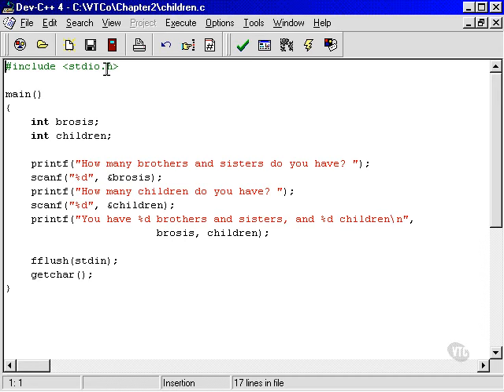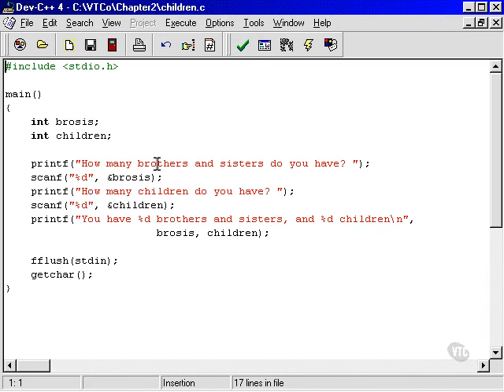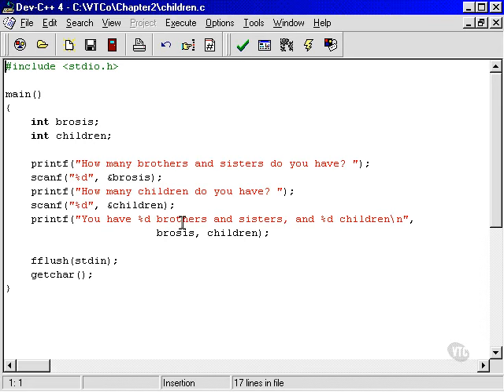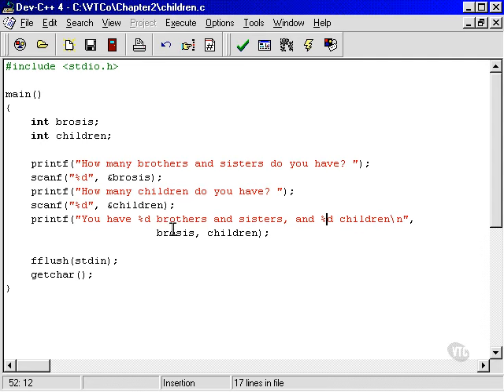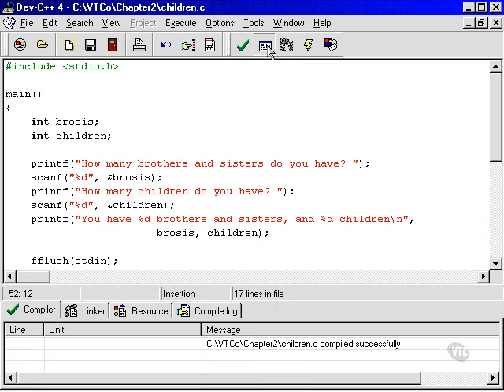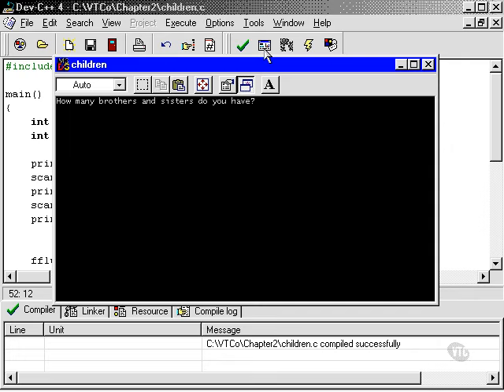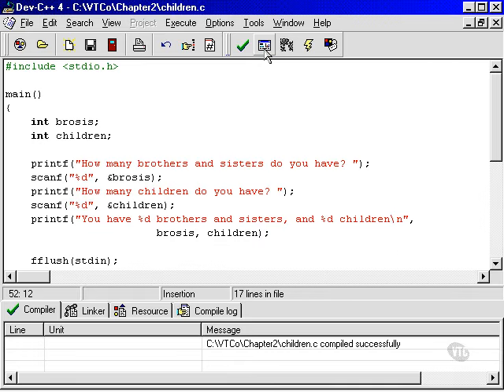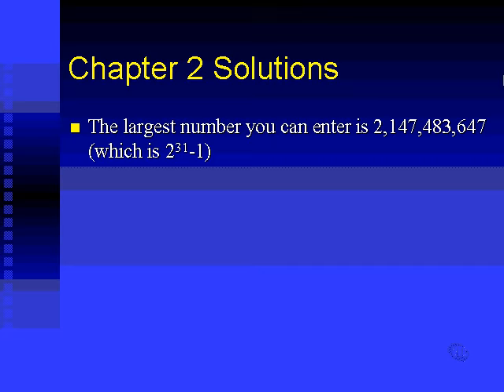C LANGUAGE - [TURBO-C ] PART - 205